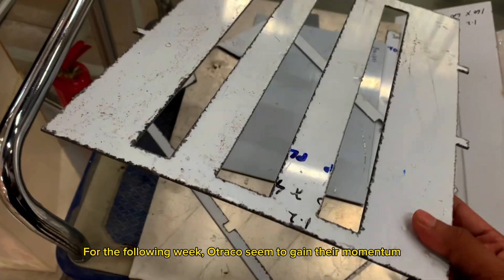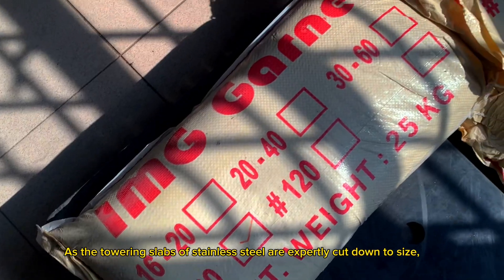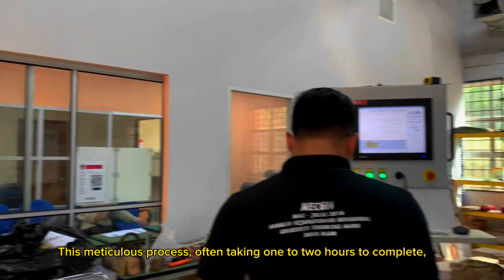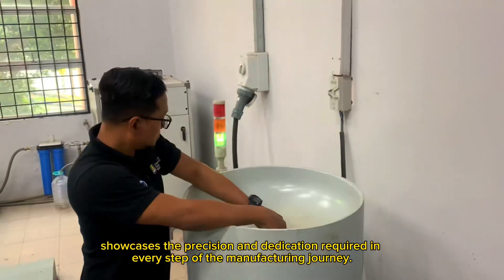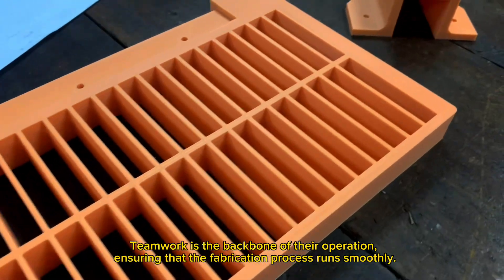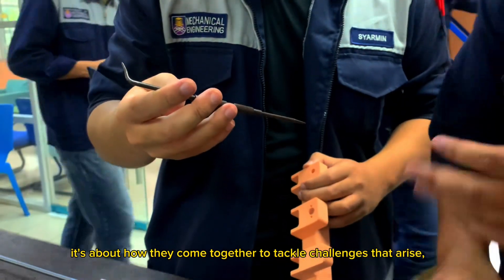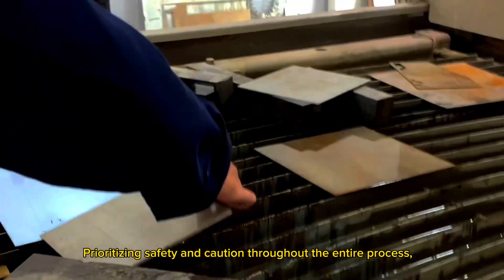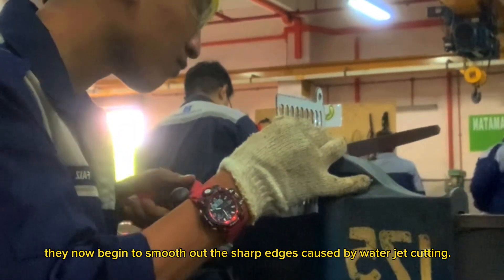Mechanical Design: Fabrication of Otraco Part 2(Ocean Trash Collector) UiTM Shah Alam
Join us in this week 5 update on our manufacturing process as we tackle the challenge of smoothing out the sharp edges caused by water jet cutting. Safety and precision are at the forefront of our operations as we ensure every step is carried out with utmost caution.

Follow our journey as we navigate through the intricate world of manufacturing and mechanical design. Together, let's explore the art and science behind creating precision-engineered components.